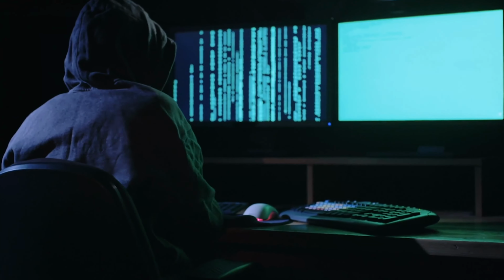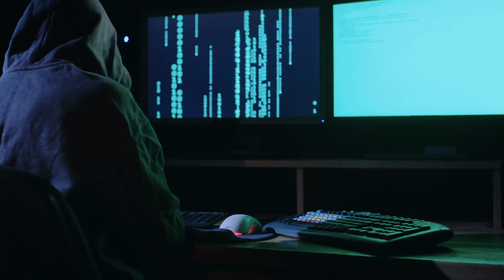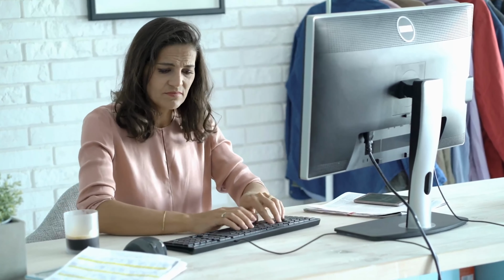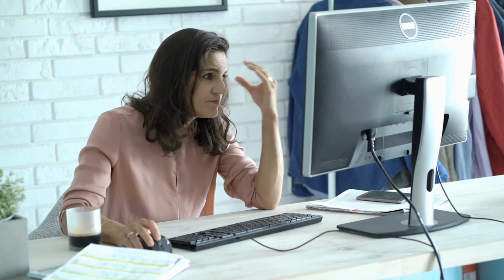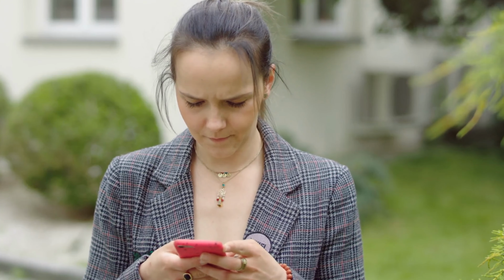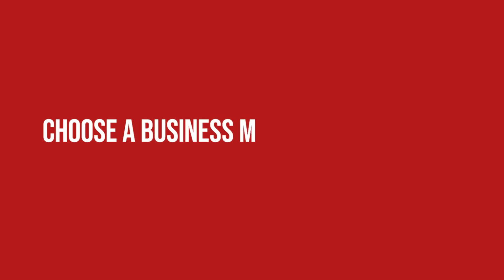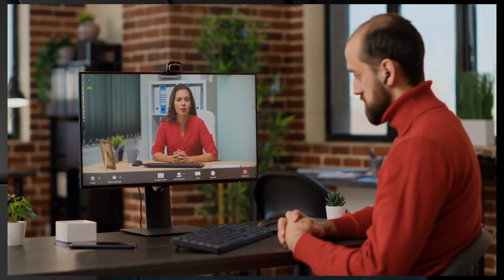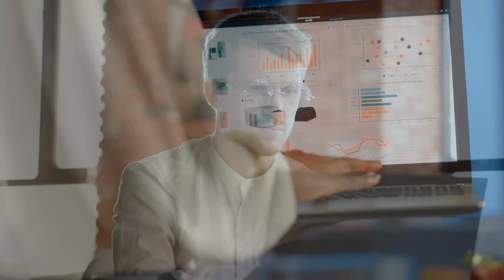What is MSP?The Modren MSP (Managed service provider) | MSP Playbook | Episode 66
In this video, I'm talking about what msp is and how it can benefit your business. I also discuss the Modren MSP(managed service provider).

If you're seeking a managed service provider to help you with your day-to-day operations, then you should check out the Modern MSP. In this episode, I discuss the benefits of working with an MSP and give you a playbook of tips on how to choose the best MSP for your business. Make sure to check out the video to find out more!

Chapters:
00:00 Introduction
0:35 What is a  managed service provider
1:09 The Modren MSP
2:26 What are the benefits of an MSP model for the end customer
3:05 What technologies does a typical MSP use
6:53 MSP: How to become one?
8:10 Choose a business management solution
11:06 Best practices for selling managed services as a managed service provider.
13:14 Recurring revenue for managed service providers
15:46 Conclusion